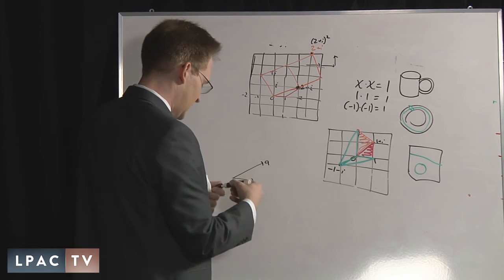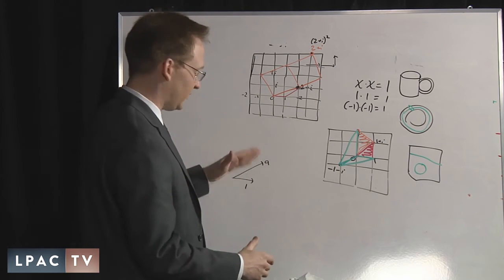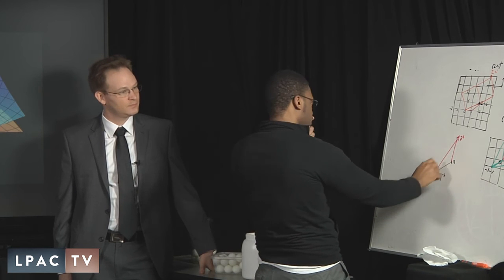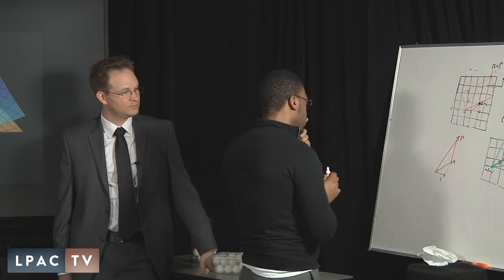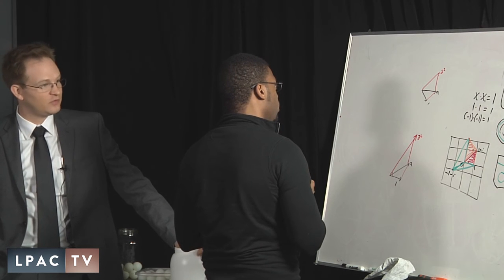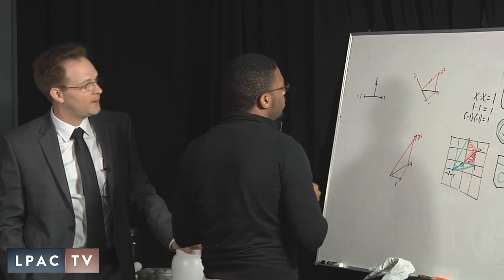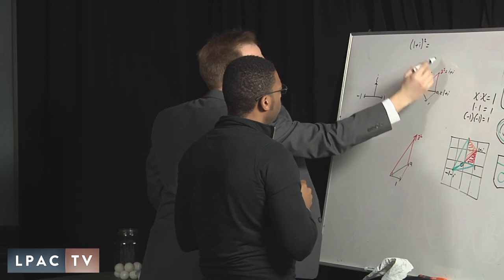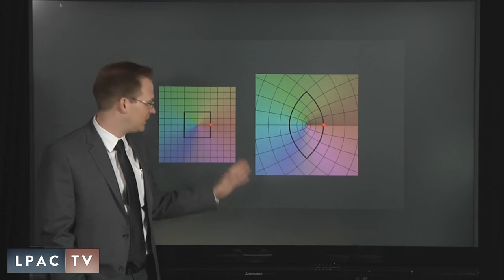Complex numbers Q&A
How do you add and multiply complex numbers? This Q&A covers the complex plane. It is the Q&A session from this video

(Originally posted Feb 25, 2012)